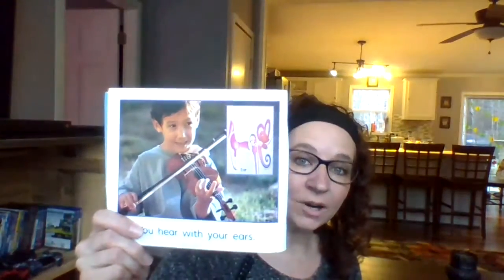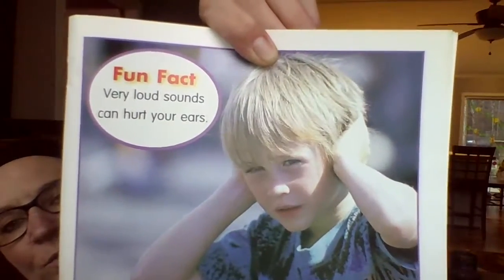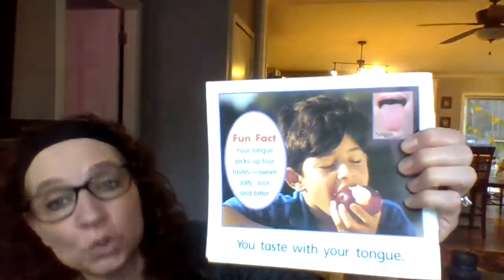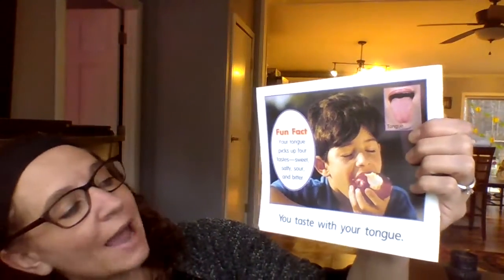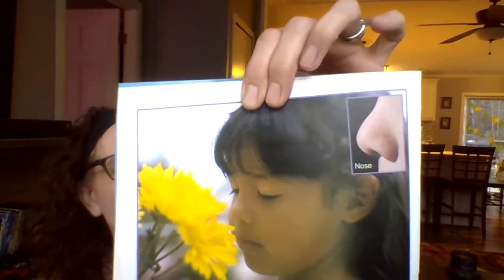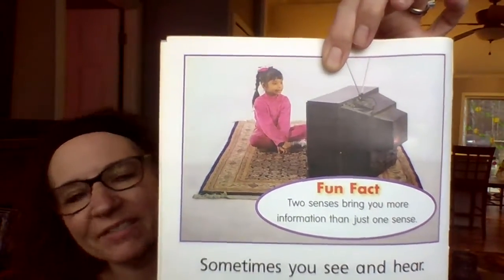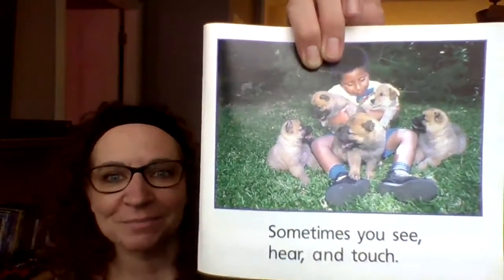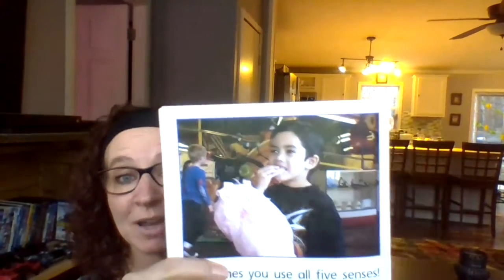Information Book-The Five Senses